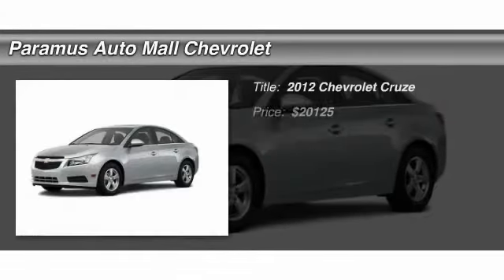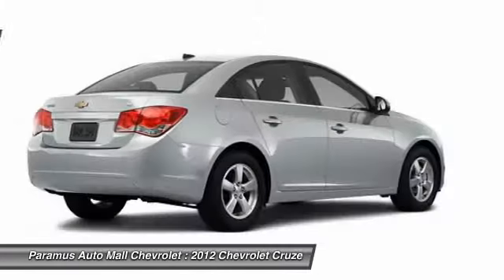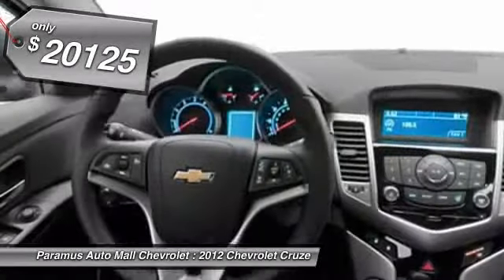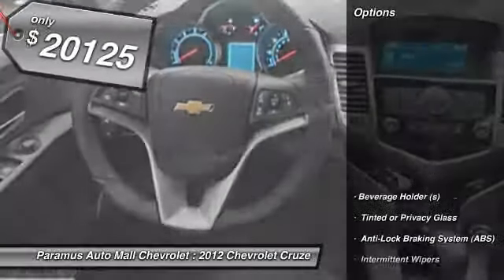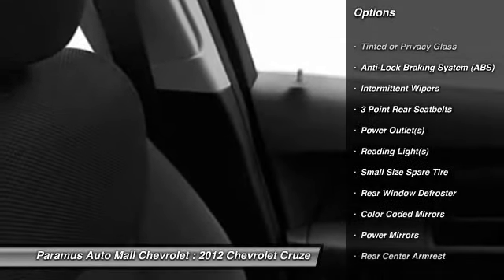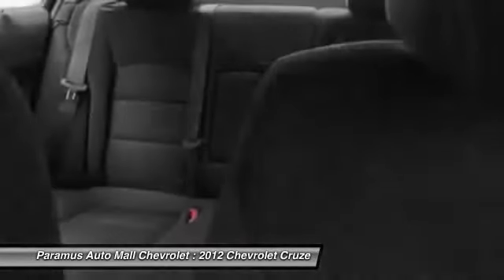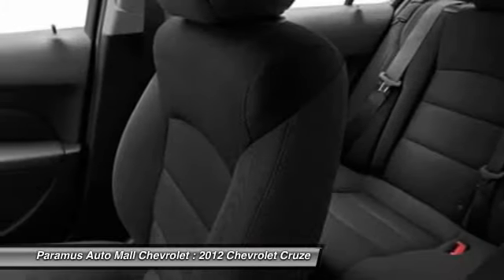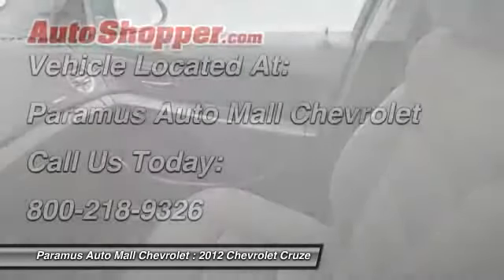2012 Chevrolet Cruze Paramus NJ 07652